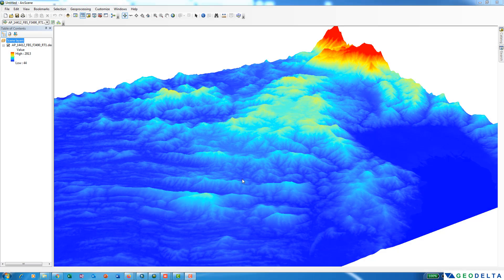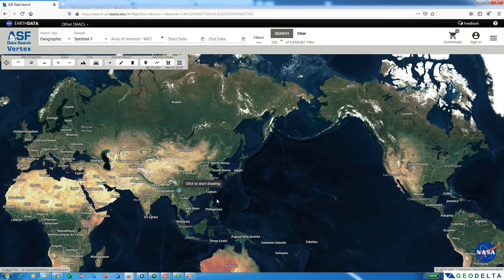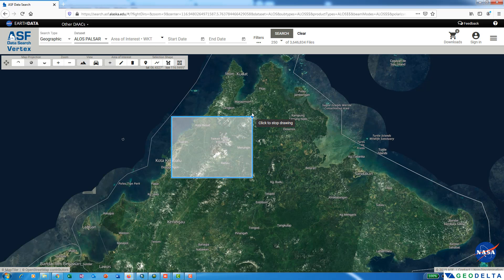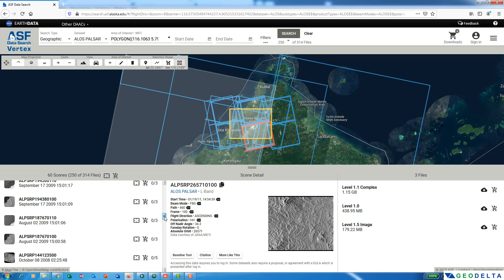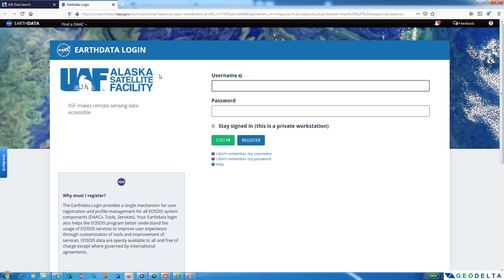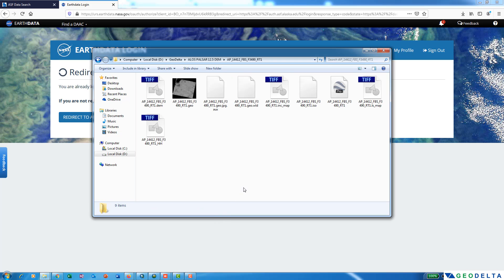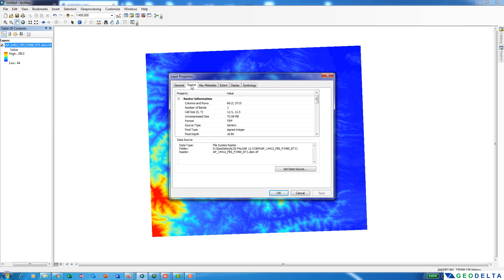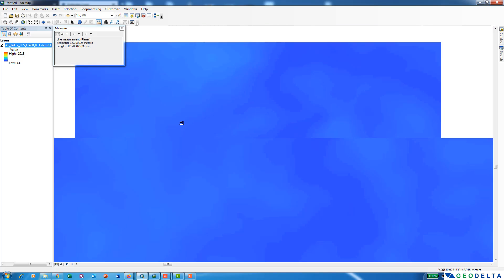Download ALOS PALSAR RTC 12.5m DEM for Free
This video shows you how to download Radiometrically Terrain Corrected ALOS PALSAR DEM Products with a resolution of 12.5m for free